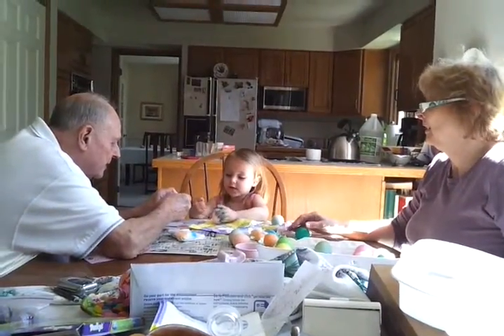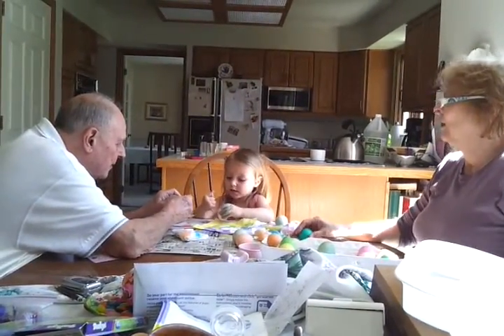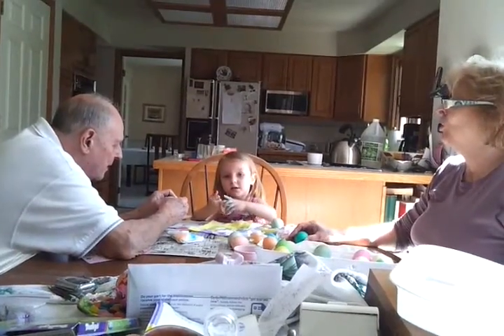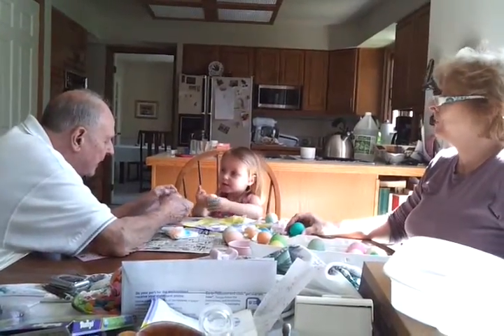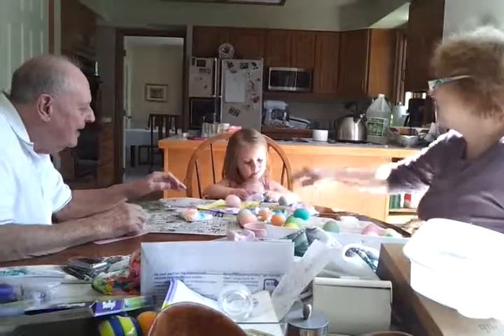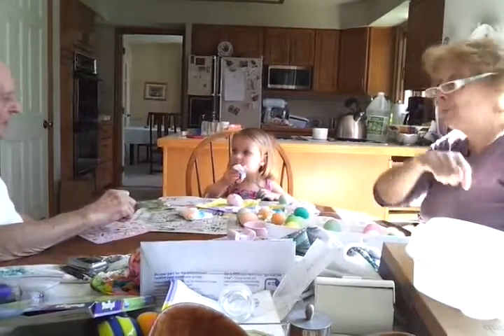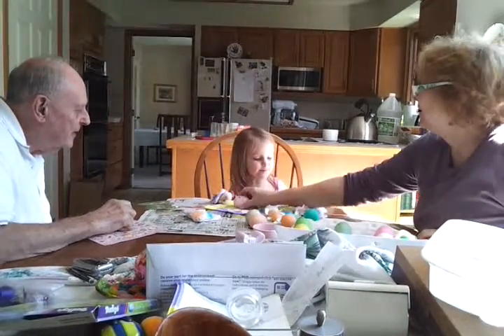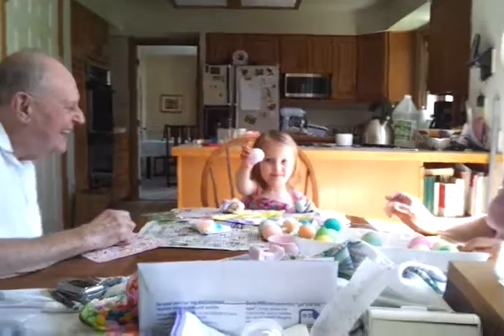Coloring Easter eggs with Mita & Bapa